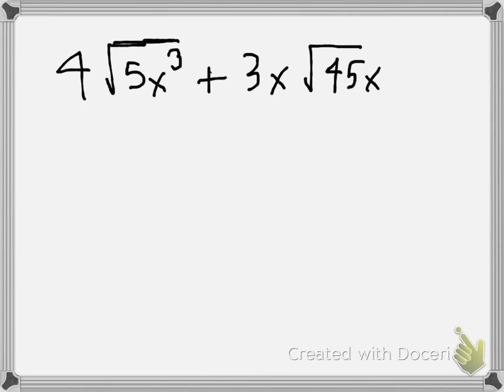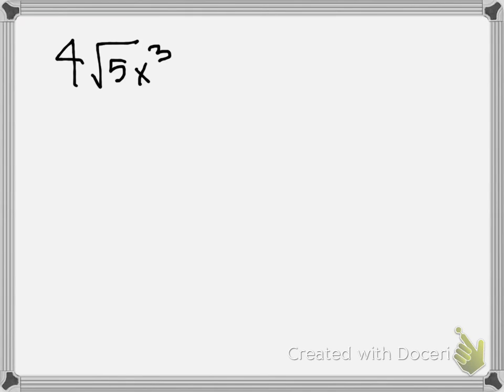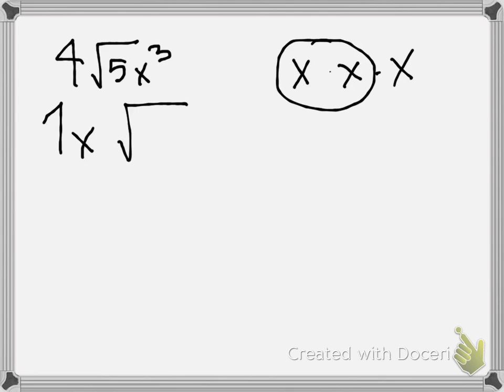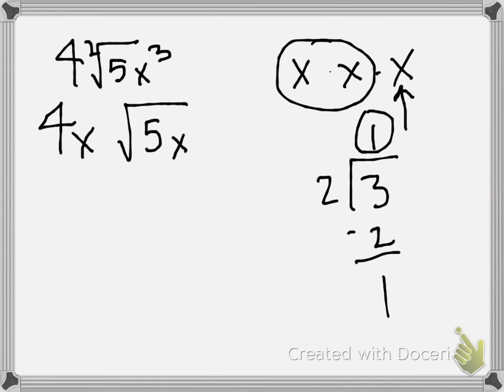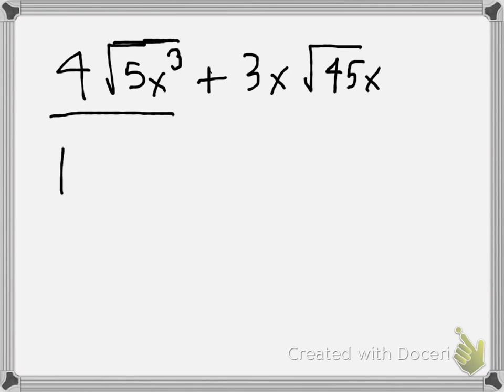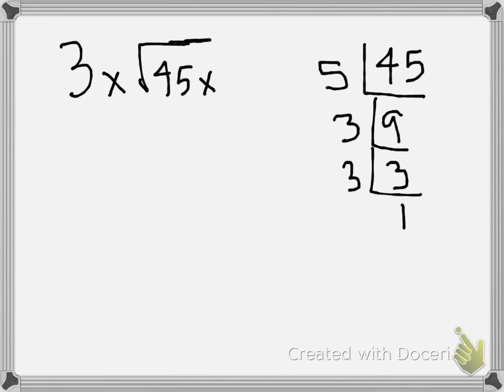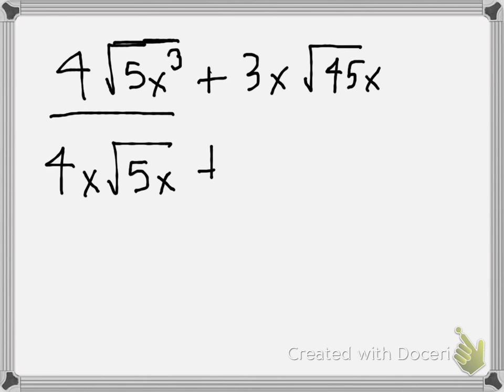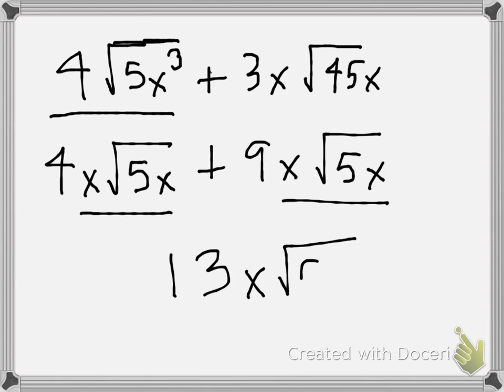adding radical expressions